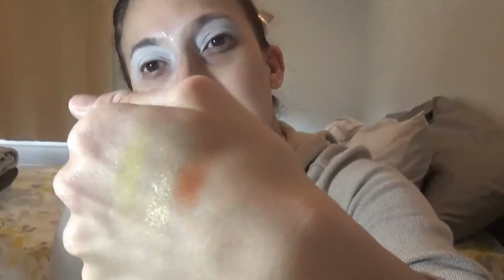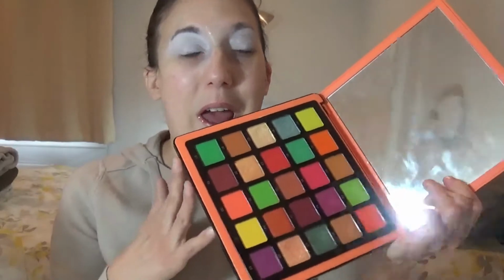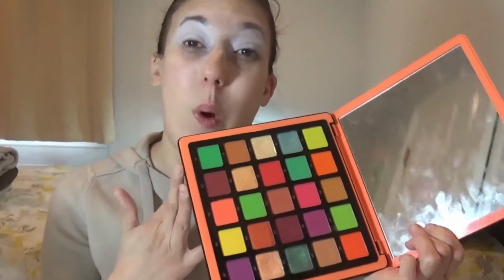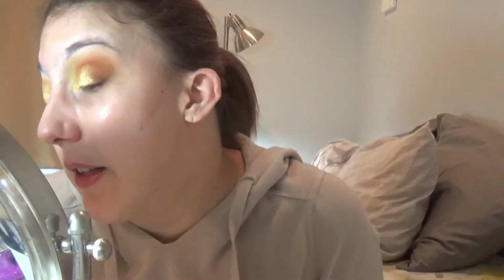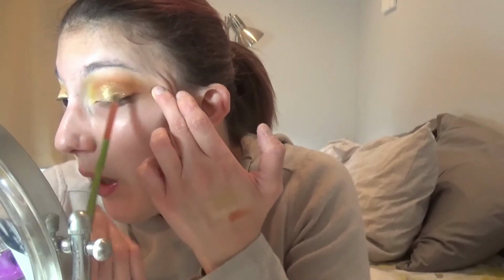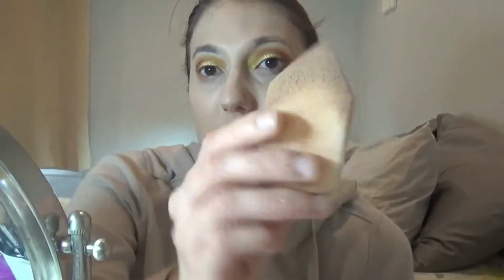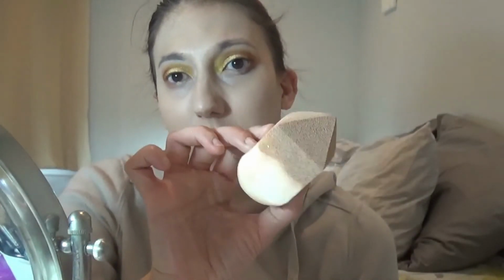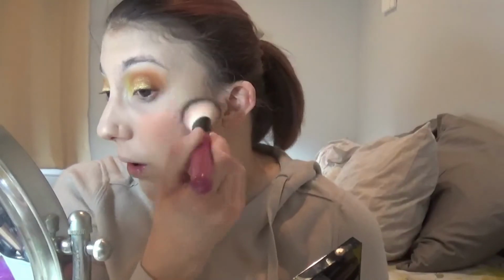Chatty GRWM: Life Updates and More! [March 2021]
Hi Everyone!
Finally bringing you a chatty grwm... and great news... i'm moving!!! oh my goodness it still doesn't feel real. I've wanted this for so long, and it felt like just talk up until now but it's finally coming true!
Hope you enjoyed my updates and of course the makeup look! virtual hugs to you all!